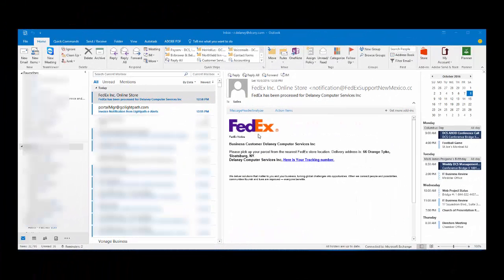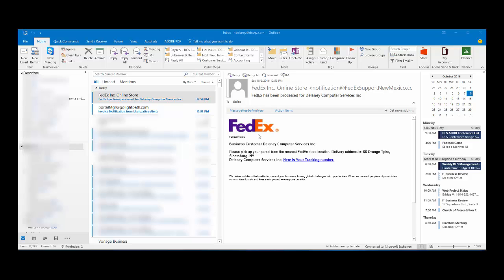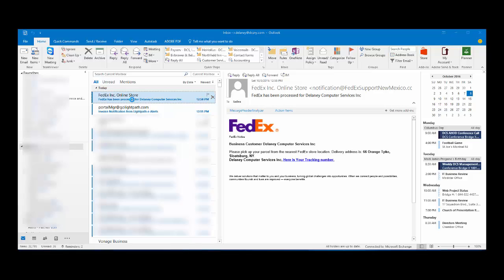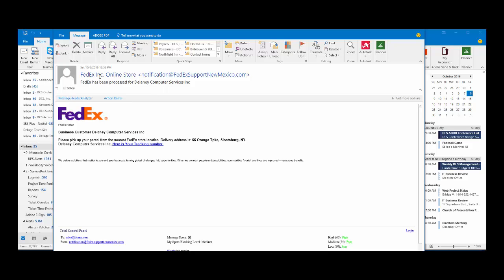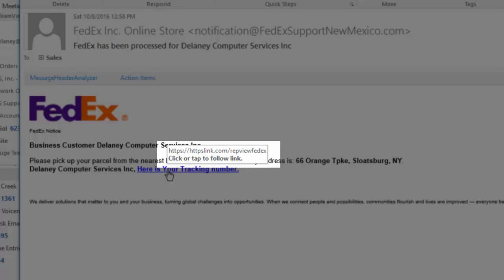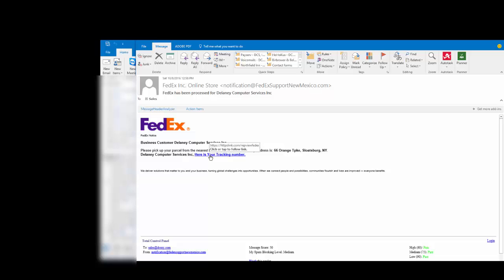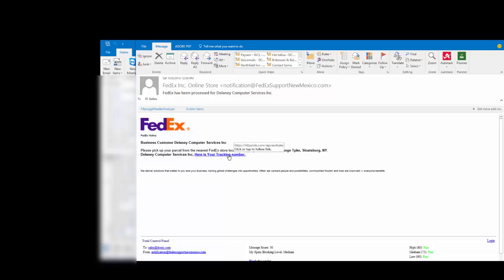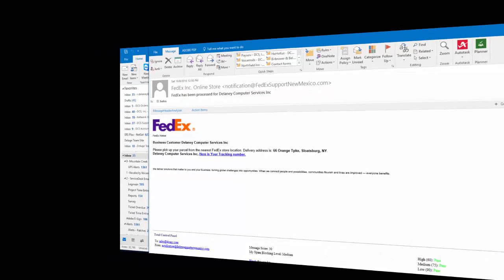Learn how to quickly identify a spear phishing email in less than 3 minutes.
This is a quick video explainer to show you how to quickly identify and   what a spear phishing email attack is.